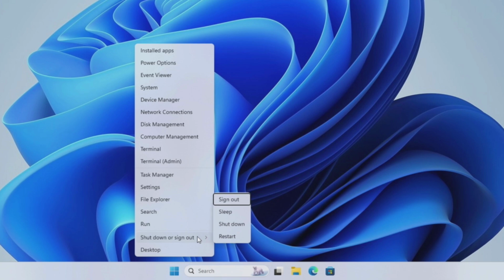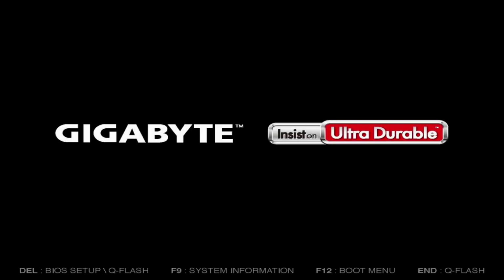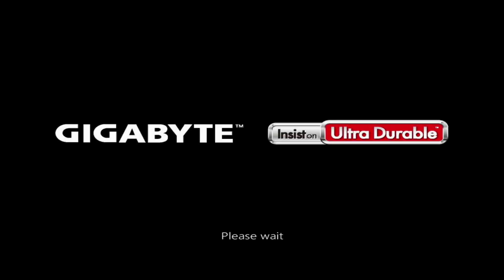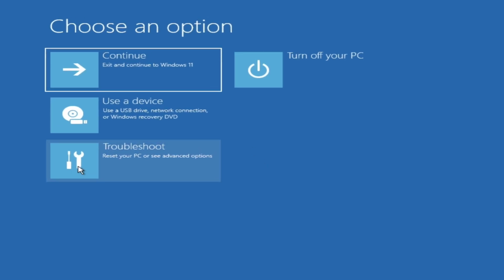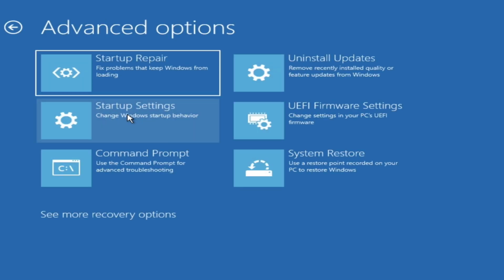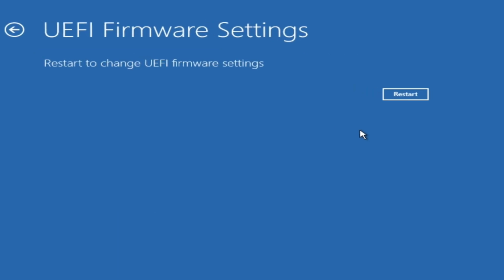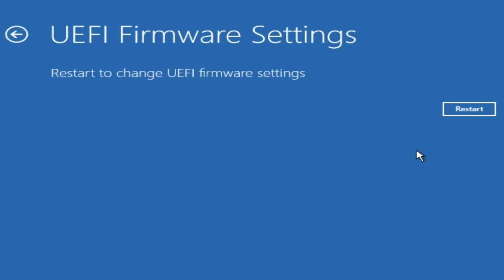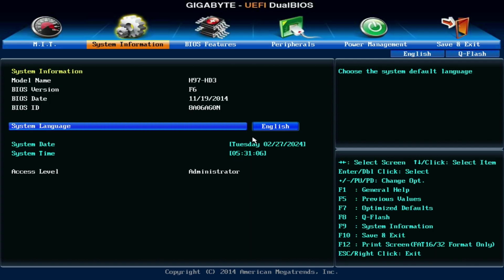How to Access UEFI Firmware Settings From Windows 11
Title: Quick Guide: Accessing UEFI Firmware Settings on Windows 11 [TechTips]

Description: Discover the easy steps to access your UEFI Firmware Settings from Windows 11 in this quick video tutorial. Learn how to navigate and make necessary changes to enhance your computer's performance.

To access UEFI Firmware Settings from Windows 11, follow these steps:

1. Restart your computer: Press the "Power" button on your computer to initiate the shutdown process. After the system shuts down, press the power button again to turn it back on.

2. Enter the Boot Menu: As your computer starts, quickly press the appropriate key for your system's boot menu. Common keys include F2, F10, F12, or Del. The screen will display a message indicating which key to press. If you miss the window, you may need to restart your computer and try again.

3. Select UEFI Firmware Settings: In the boot menu, use the arrow keys on your keyboard to navigate through the available options. Look for an option related to UEFI Firmware Settings, Setup, or BIOS (which stands for Basic Input/Output System). Press the Enter key to select this option.

4. Enter the UEFI Firmware Settings: You may be prompted to enter a password or press a specific key to confirm your selection. Follow the on-screen instructions to proceed.

5. Access and Modify Settings: Once inside the UEFI Firmware Settings, you can navigate through various options using the arrow keys and make changes as needed. Some common settings you might find include boot order, security options, and system configuration.

6. Save Changes and Exit: After making any desired changes, look for an option to save and exit, such as "Exit Saving Changes," "Exit Setup," or "Exit to Boot Manager." Press the Enter key to select this option, and your computer will save the changes and restart.

Remember that altering certain settings within the UEFI Firmware Settings may affect your computer's performance or stability, so proceed with caution and only modify settings you are comfortable adjusting.